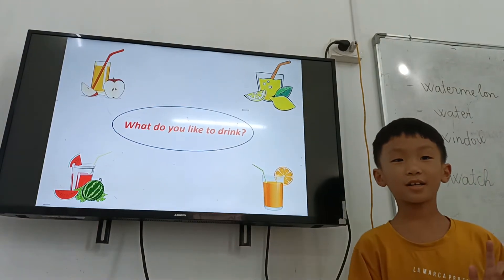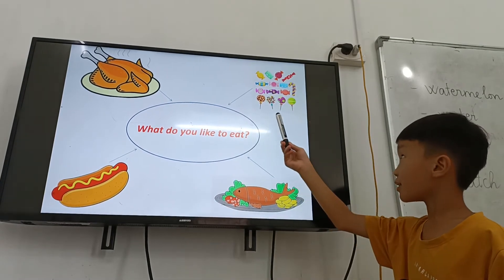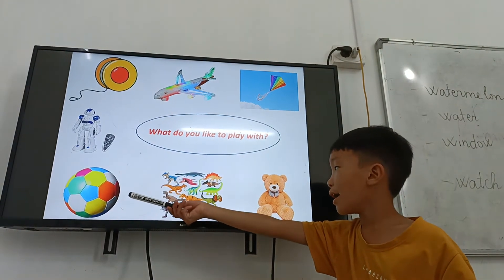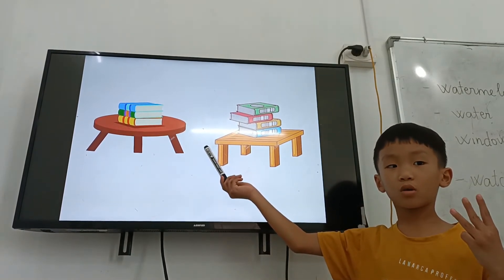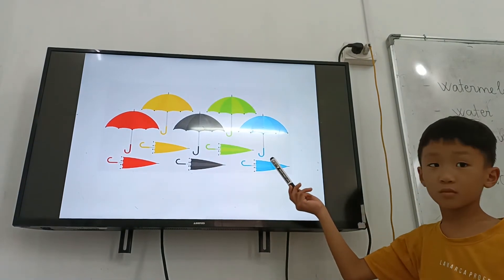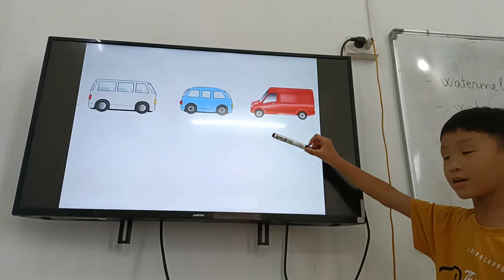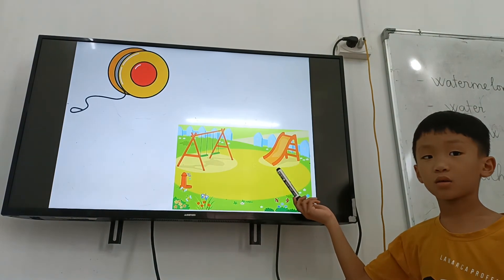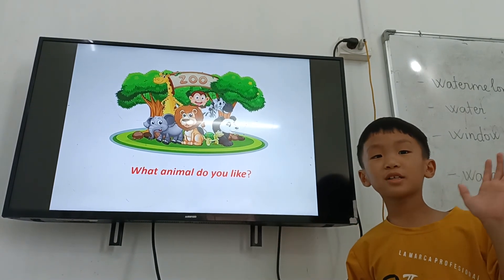31 tháng 7, 2022